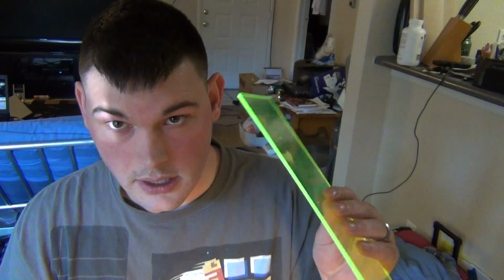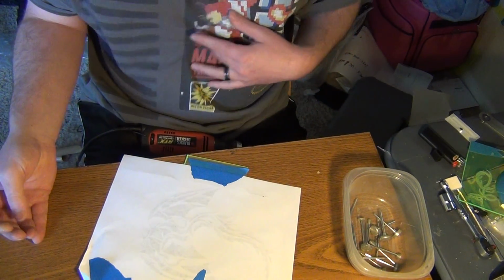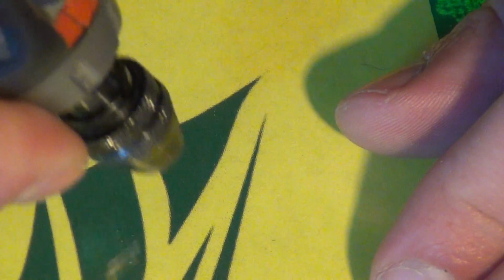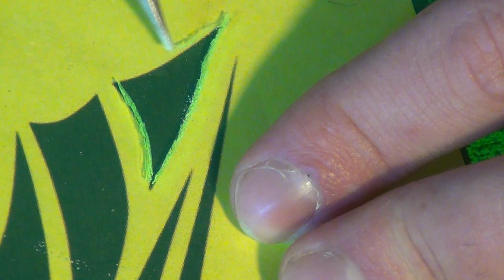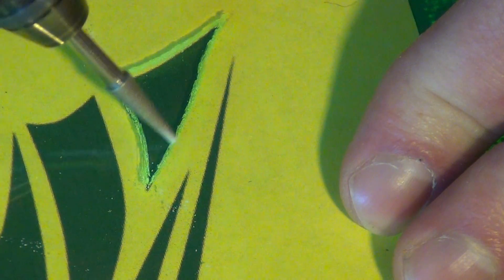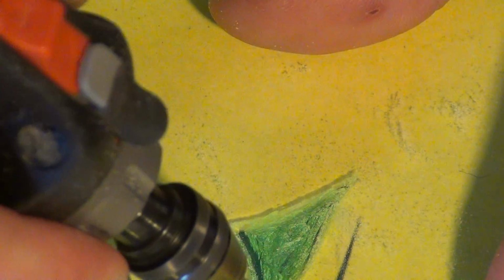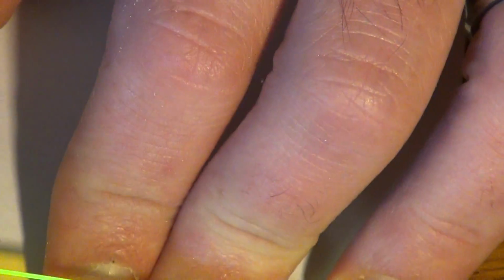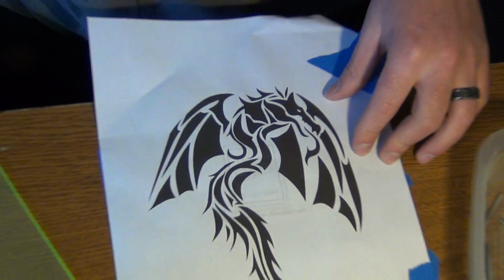Etching Acrylic Tutorial ( How I do it)